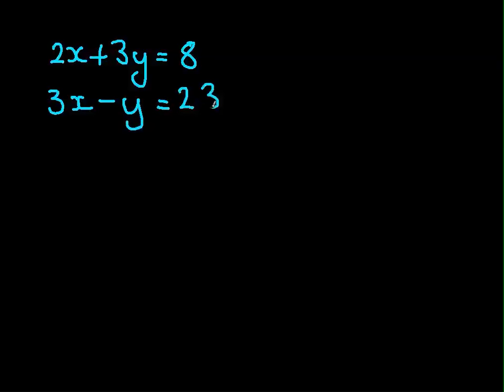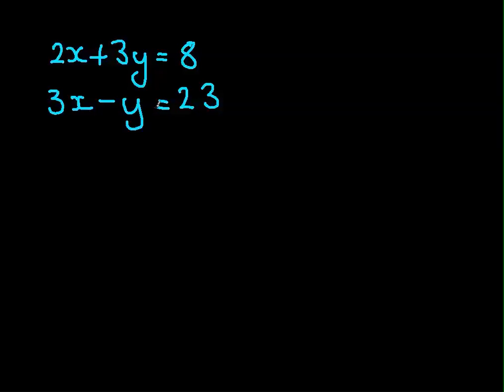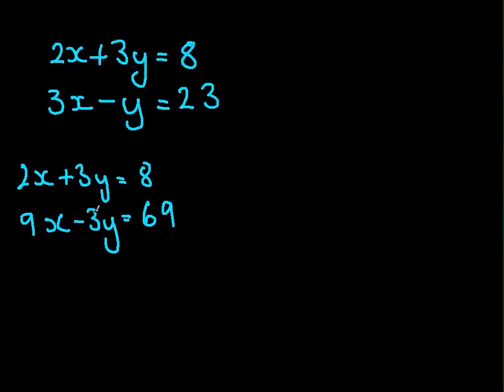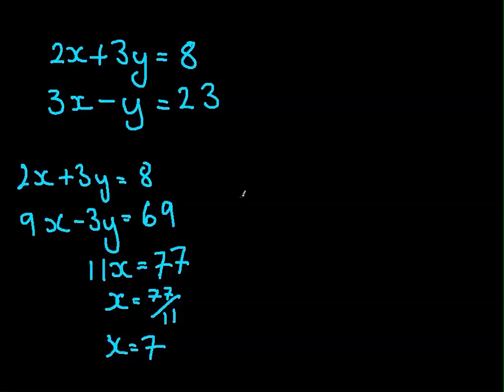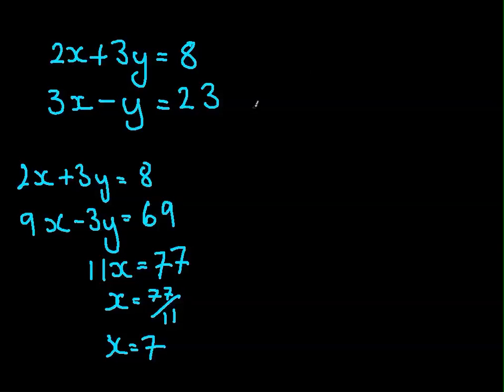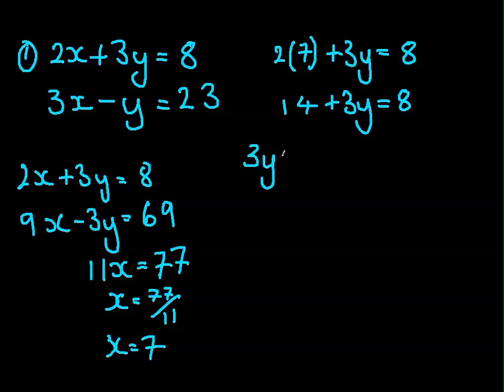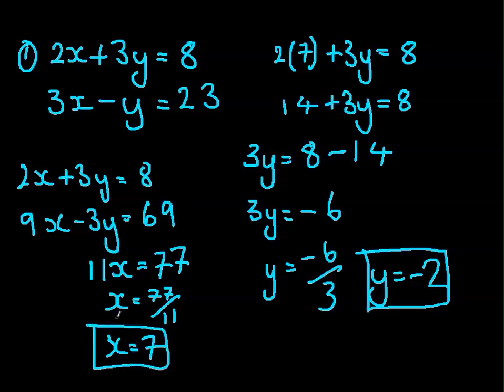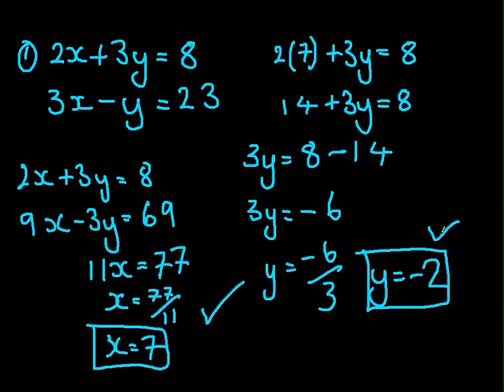Simultaneous Equations by Elimination - GCSE A* Maths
Tutor lesson on Simultaneous equations, gcse A* MATHS
THIS WAS REQUESTED BY A STUDENT IF YOU WANT O REQUEST A VIDEO INBOX ME,

Cheers.